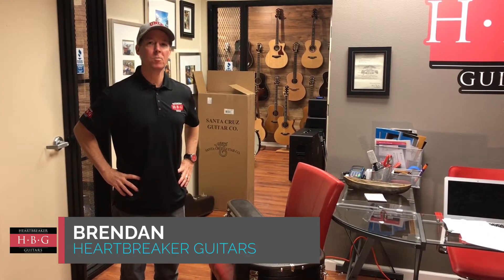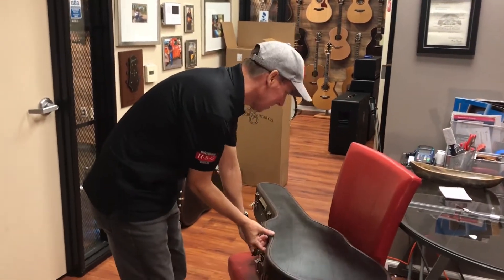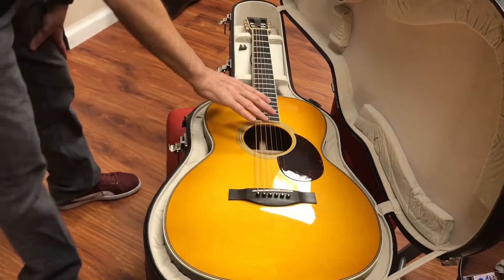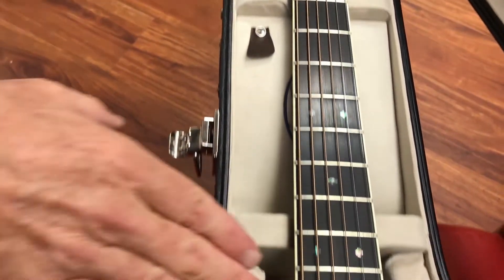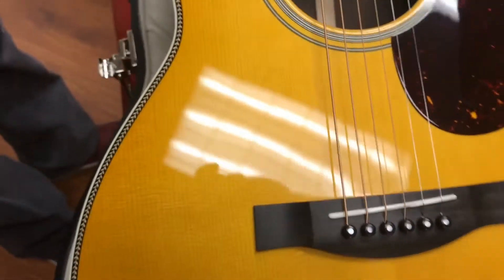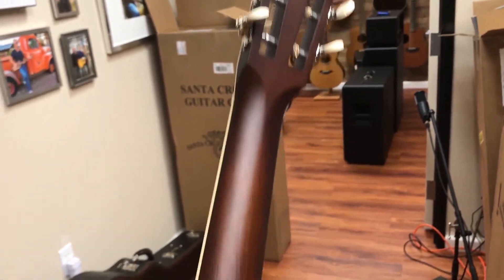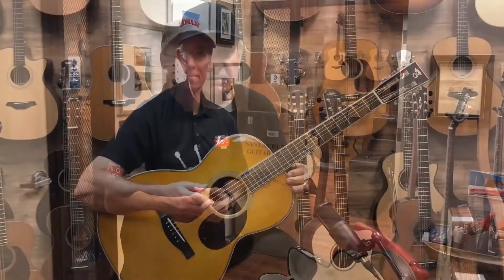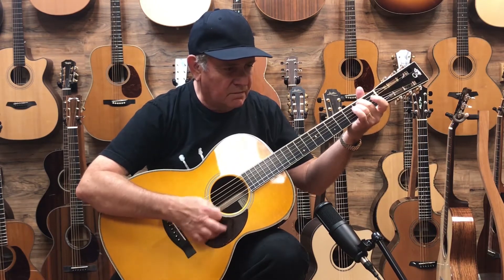Santa Cruz OOO Acoustic Guitar with Butter Toast Burst Top Unboxing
Just arrived, Serial #5406 – Santa Cruz Guitar Co. OOO Model with gorgeous Buttertoast Burst Top!
This guitar is a sight to behold.  An absolutely stunning Burst top with a yellow/brown hue that is simply breathtaking!  Loaded with Italian Spruce top over Indian Rosewood, this guitar is loud for a small body!

The OOO is the 12-fret predecessor of the OM. If access past the 12th fret is of no concern, the OOO adds some distinct advantages tonally and cosmetically. The extension of the body to the 12th fret adds additional airspace, which translates into increased sound volume and a more predominate bass in the EQ. The slotted peghead is a standard feature that adds classic styling. The peghead's reduced mass accentuates the guitar’s open, airy ambiance, making it a fingerstyle favorite. You’ve seen the SCGC OOO on stage with Jeff Tweedy and Dave Matthews as a solid performing songwriter’s tool. It has also been heard in numerous recordings as a mainstay of pro session players. You will find immediate purpose for the OOO and wonder why you didn’t have it in your arsenal all along.

►Follow Heartbreaker Guitars!

►Check our website for amazing guitars!